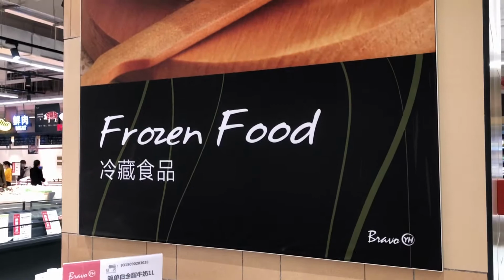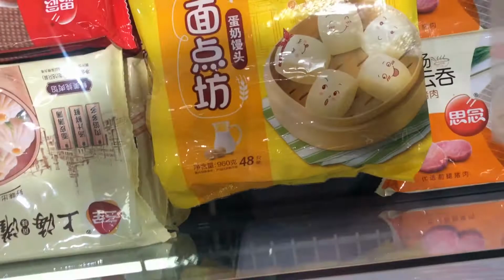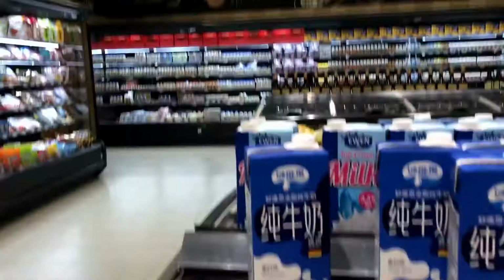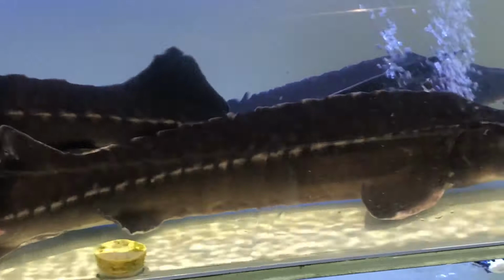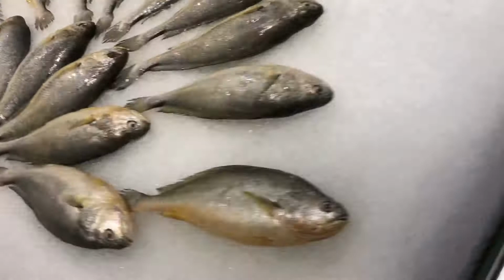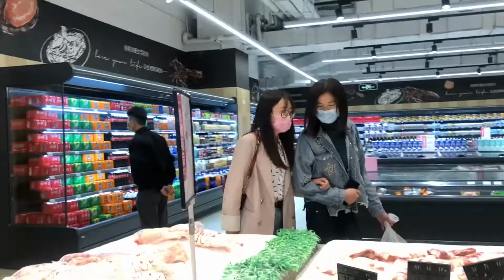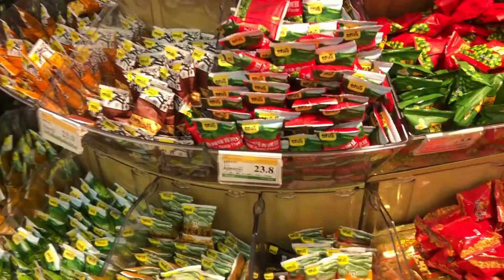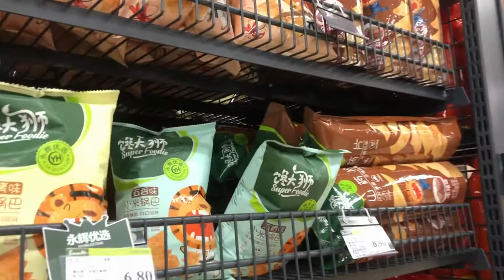WEIRD THINGS IN CHINESE SUPERMARKETS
When i came to china I noticed a lot of weird and different things...so decided to share with you guys the weird things that you can find in a chinese supermarket... stay tuned

You may also like: WUHAN CORONA VIRUS UPDATE || INSIDER EXPERIENCE || THE STREETS ARE EMPTY || VALENTINE'S DAY VLOG

Filming: IPhone X
Editing: InShot and Imovie

Background music; Body by Olupellar

“A man can receive nothing unless it has been given to him from heaven.”
‭‭John‬ ‭3:27‬ ‭NKJV‬‬